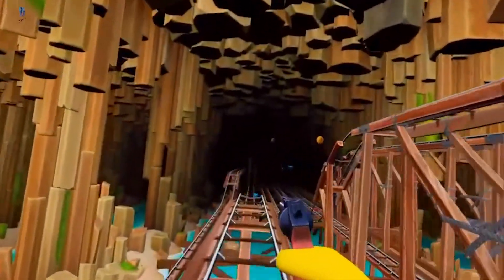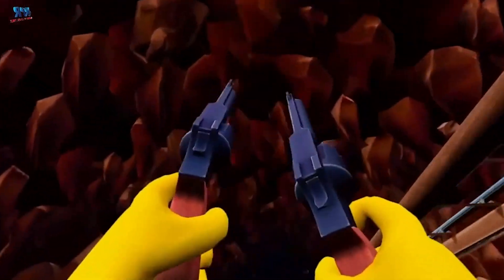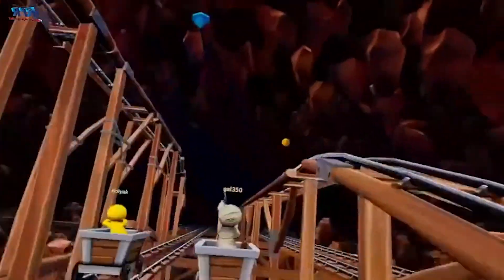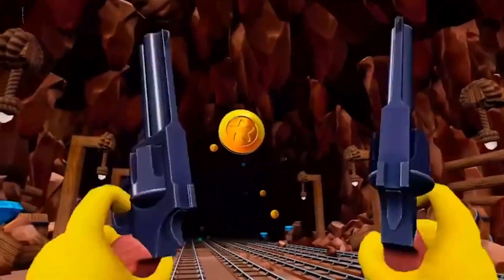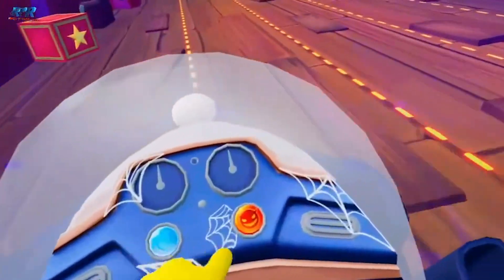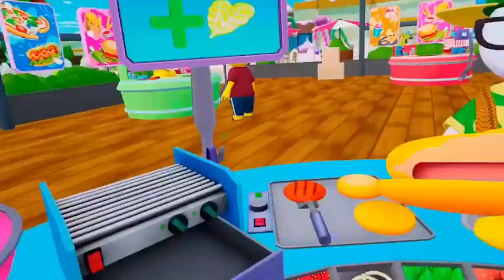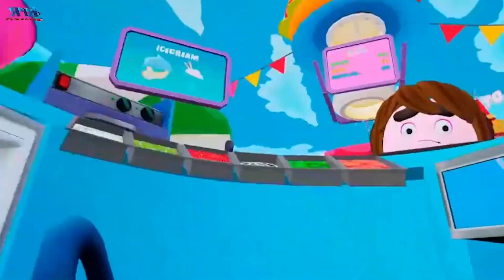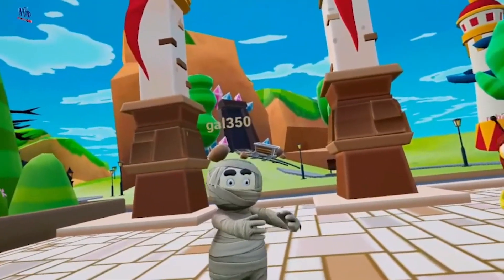Rival Rides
Rival rides is an exciting multiplayer VR party game taking place in an out-of-this-world theme park. Compete with your friends online in various mini-games and wild rides, in order to collect the highest amount of golden egg trophies and become the Rival Ride’s champion!

Discover 4 fun action-packed minigames offering different challenges and clever uses for your VR headset. Race through a wild underground cart-ride while you switch your own or your rivals' routes. Fight against evil monsters with various weapons in a fast and scary haunted house ride. Jetpack your way through zero-gravity while shooting lasers at each other, or just try not to burn everything when you cook yummy meals for the theme park’s very hungry guests.

Don’t forget to customize your appearance, and choose from a variety of awesome and hilarious outfits to outshine your rivals. So, what are you waiting for? Hop on in and join the ride!

In this video I play the game with the developers which was a lot of fun. This game will also be coming to the Pico 4 store too in about 2 weeks time.

My Headsets
Amazon UK link's
Oculus Quest 2 256GB
Oculus Quest 2 128GB

Canon EOS 750D Digital SLR Camera with 18 - 55 mm Lens
Antlion Audio ModMic Wireless
Elgato HD60 S
Elgato Green Screen - Collapsible Chroma Key Backdrop, Wrinkle-Resistant Fabric